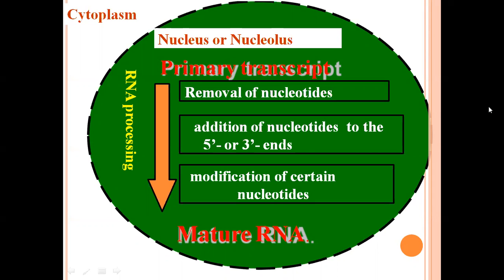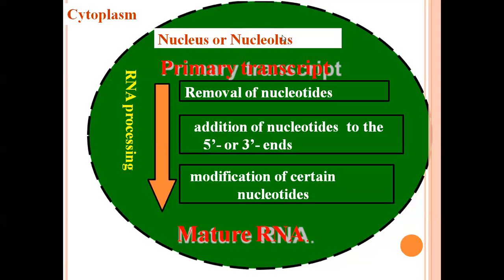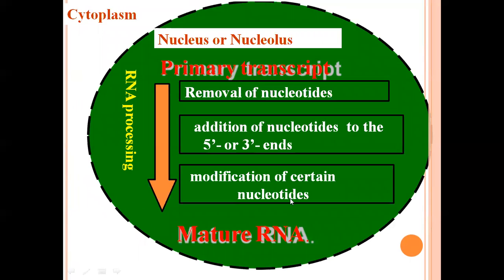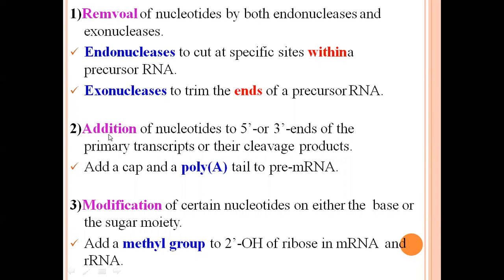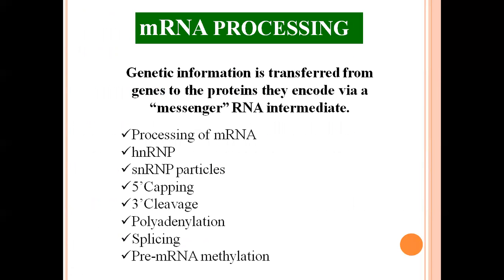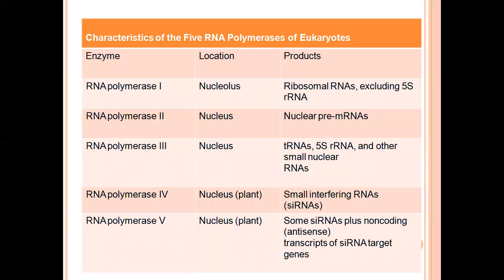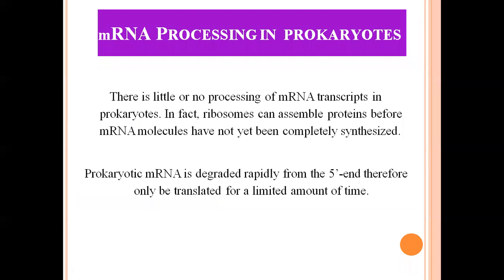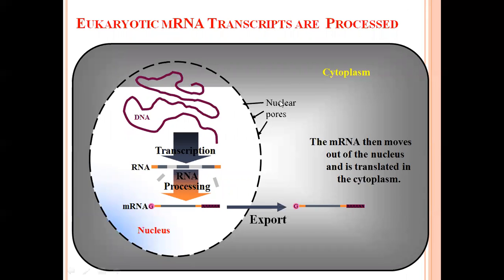Lecture48_MMB201_RNA processing (part4) 2019 batch